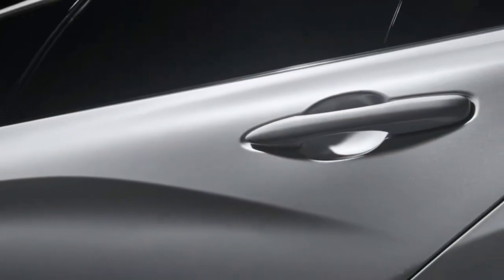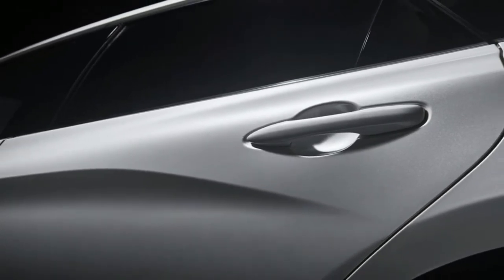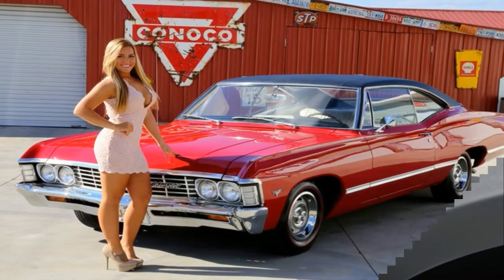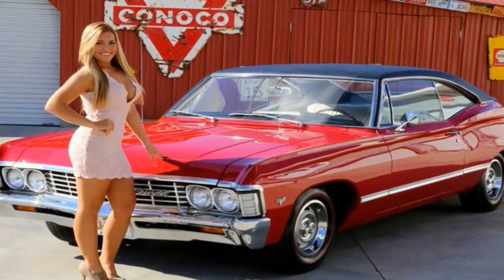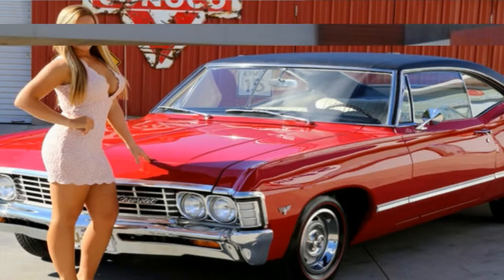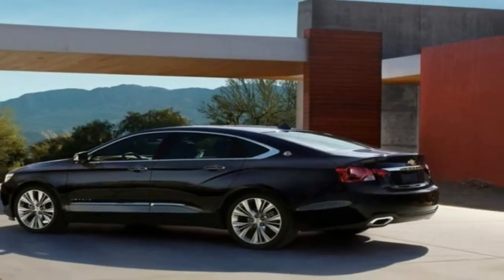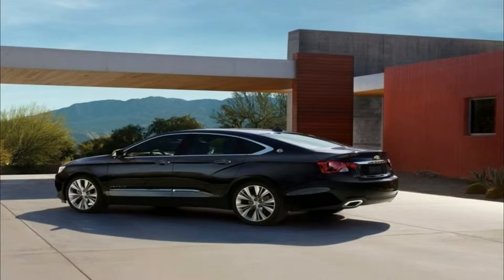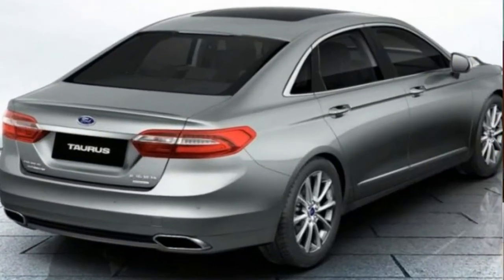HOT INFO !!! 2019 Toyota Avalon – Chevrolet Impala killer Price & Spec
HOT INFO !!! 2019 Toyota Avalon – Chevrolet Impala killer Price & Spec - The Toyota Avalon is undergoing a redesign for 2019, one that sees the big sedan try to shake off the somnambulant image of the current car in much the same way that its Camry platform-mate let its hair down in its 2018 redo.

Like the Camry, the new Avalon switches to the TNGA architecture that underpins many current Toyotas. The wheelbase grows by 2.0 inches, but overall length increases by less than an inch; the new Avalon also is lower and wider. More than its outer dimensions, what transforms the look of the redesigned car is its extended and set-back greenhouse, which creates a longer-looking hood and an ultrashort rear deck. Up front are optional LED headlights and adaptive cornering lamps. Two front fascia treatments are offered: luxury-oriented trims get a chrome-bordered gray grille and silver headlight bezels, while sportier-leaning models have black mesh grilles and dark headlight surrounds. At the rear, the Avalon has quad exhaust tips for the first time, and sequential turn signals are a new flourish.

██████ GET DAILY UPDATES! NOW! ██████